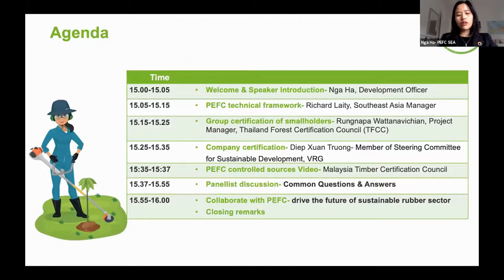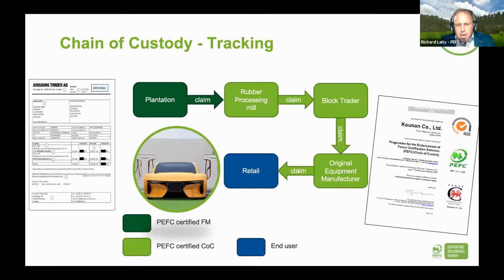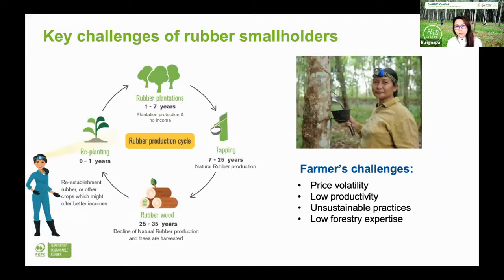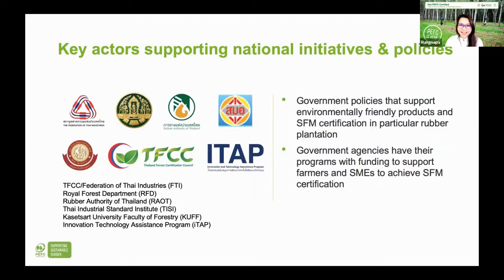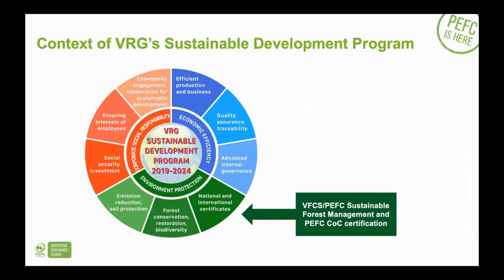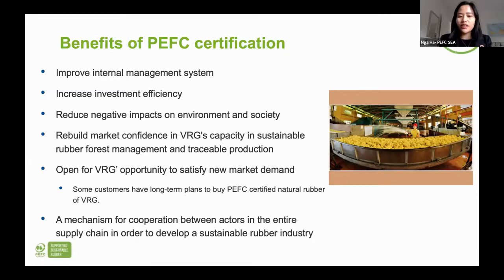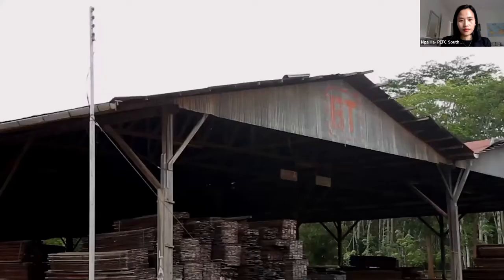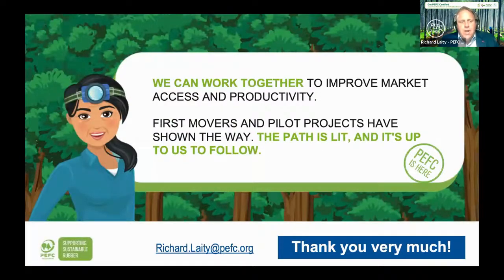Webinar Recording: Get PEFC Certified - Learn from First Movers in the Rubber Sector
How does certification work for a product like rubber? Sustainable forest management and chain of custody certification has long been a proven method to demonstrate sustainability for other forest products, yet they are relatively new for the rubber industry. But early adopters are on the move.

PEFC has piloted certification for both natural rubber and rubberwood across Southeast Asia.

If you source, use, trade or sell natural rubber and rubberwood products and care about protecting the world’s forests, check out our webinar recording.